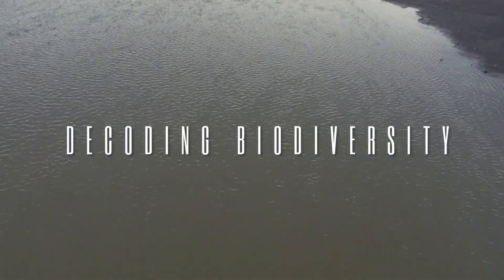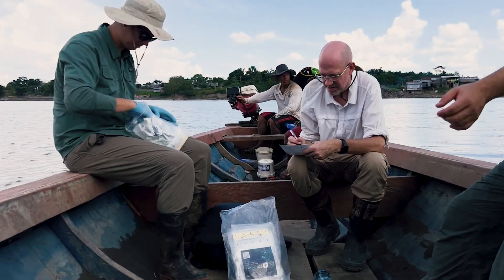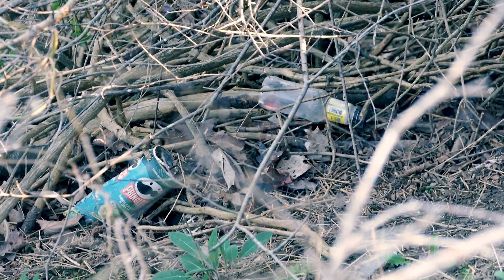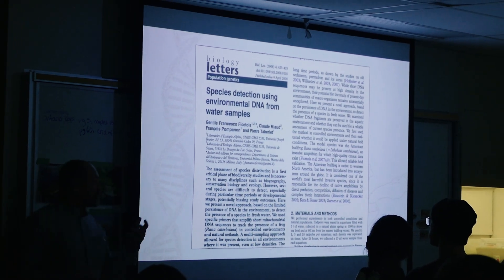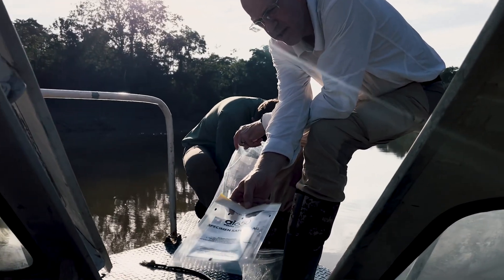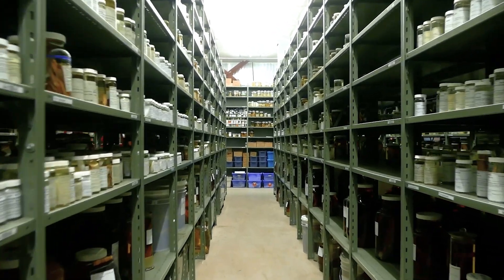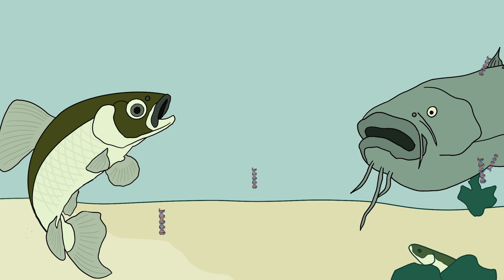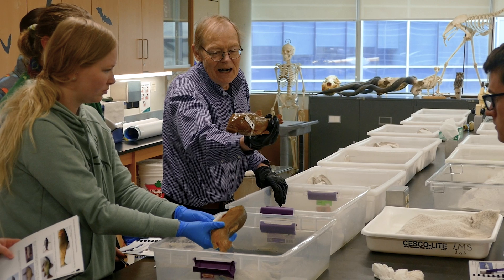Decoding Biodiversity: How Environmental DNA Can Detect and Save Fishes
Moving from rivers in the Amazon to research facilities at the Royal Ontario Museum, Decoding Biodiversity looks at a new scientific conservation technique: environmental DNA (eDNA). By collecting just a few litres of water, scientists can now use eDNA to detect all the diverse species inhabiting a body of water. All so we can better understand aquatic ecosystems—and protect their inhabitants.